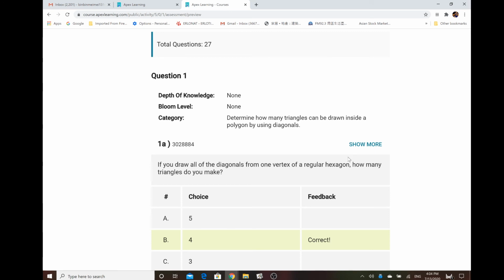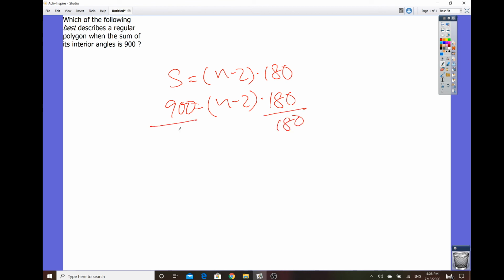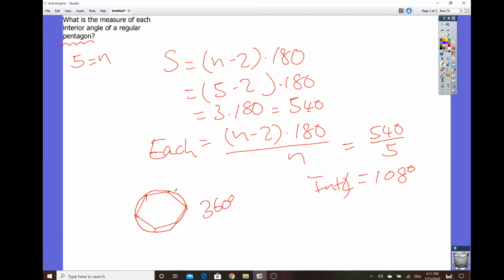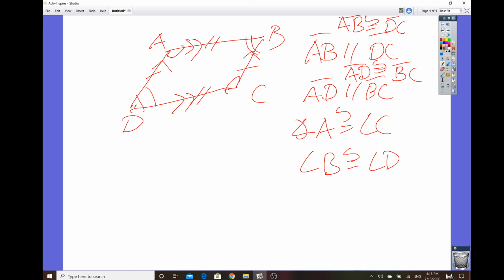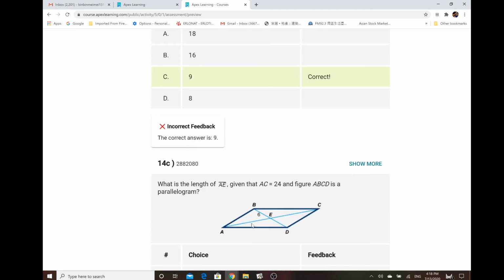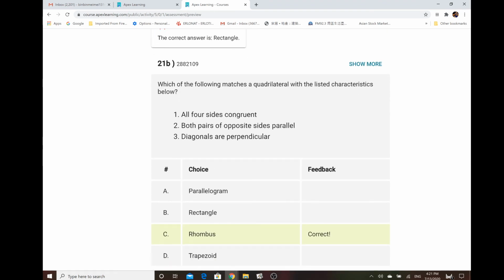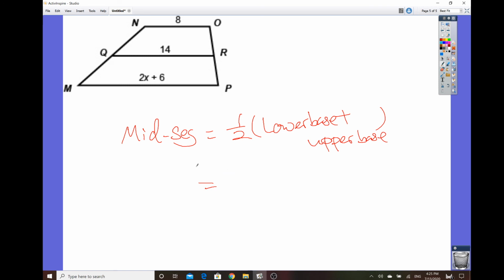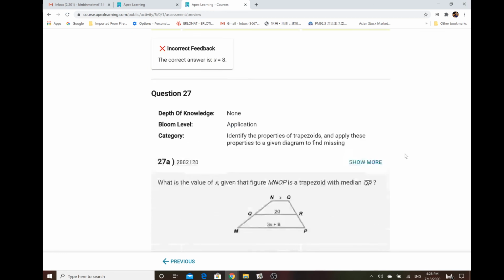Summer Geometry Semester 1 Unit 5 Pretest Analysis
For those students who are having trouble with solving polygons, please watch this video.